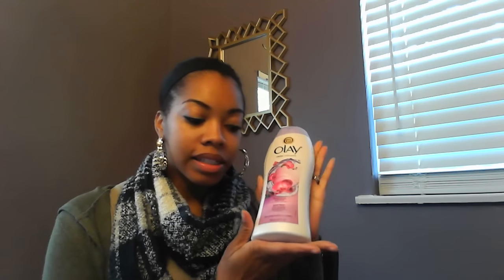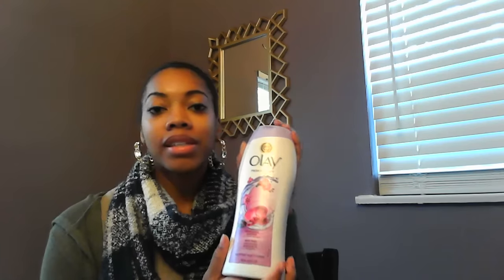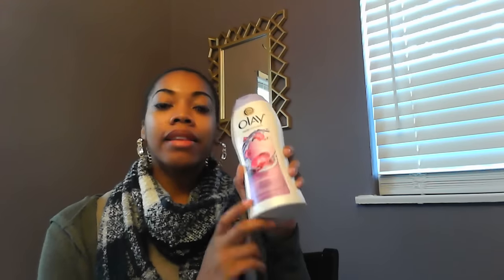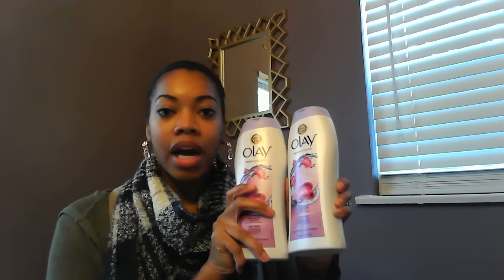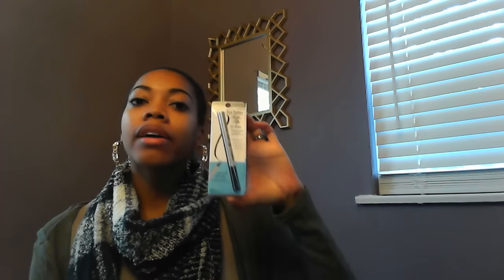CVS Couponing Haul 10/09/16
Breakdown

Snickers 3/$9
-$2 off 3 Mars Fun Size CRT
-$2 off 3 Mars Fun Size MQ
 Get back $2 ECB
 = $1 each!

Oral-B  toothbrushes 2ct  $4.99
-$2 off 1 Printable MQ
 Get back $1 ECB
 =$1.99!

-(2) $1 Printable MQ
-$3 off $10 Body Wash purchase
 =$6.69

Edge Shaving Cream $3.49x2= $6.98
Get Back $5 ECB
= $1.98 or $0.99 each (FREE with $1 off Qs)

Physicians Formula Eye Liner $8.29 (Eye shadow will be cheaper)
Get back $6 ECB
=$2.29

Cover Girl Brow Pencils $4.79x4= $19.16
-(4) $3 off 1 printable MQ
=$2.16 or $0.54 each

-$10 off $60 purchase
-$9 ECB

Total OOP - $14.35 excluding tax
Got back $19 ECB + $5 ECB Beauty Bucks
Grand total. $9.65 Money Maker! or $0.65 Money Maker counting ECB used

Please ask questions! I will post a video response tomorrow!!!